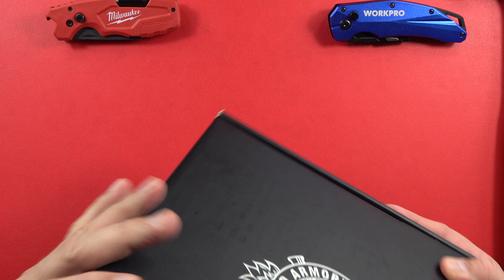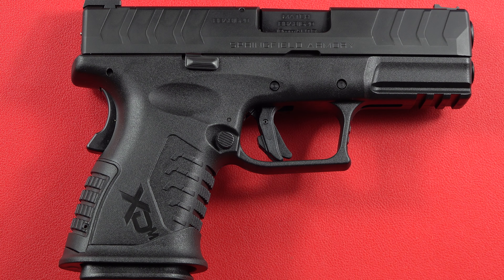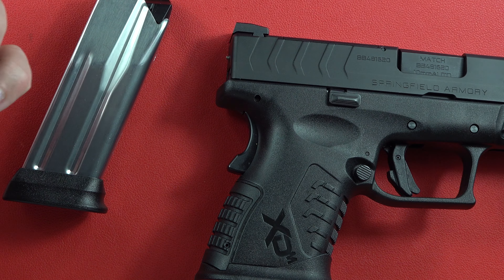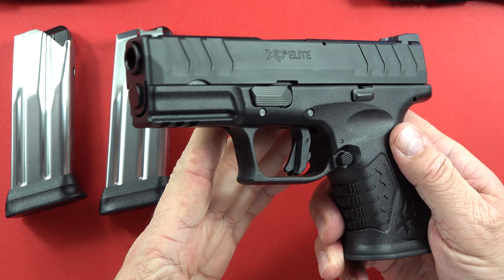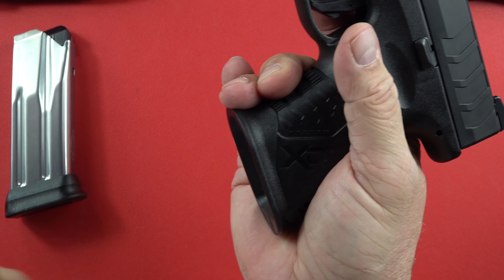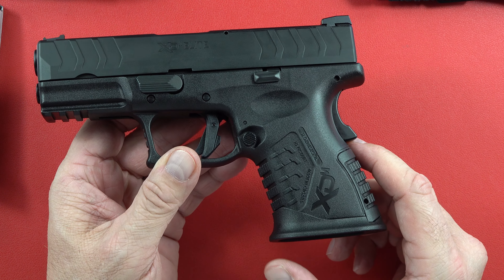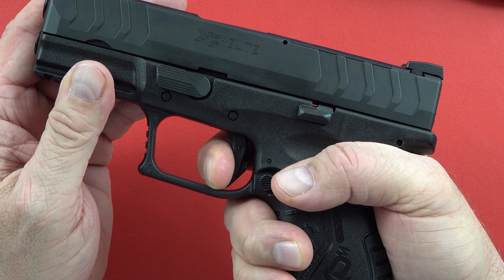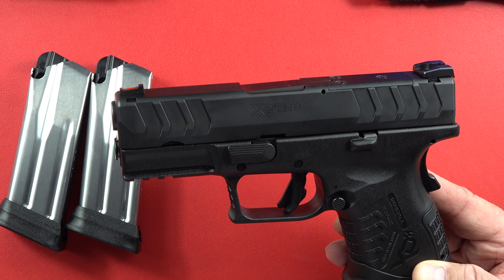Springfield Armory XDm Elite Compact 10mm overview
If you need a duty style holster for this firearm BUY this holster - It's a Safariland ALS holster. It'll fit a XD45, XD45 Compact, XDM-45 Compact & Springfield Armory XDm 10mm Compact.
(Size: Springfield XD .45 (4")
Color: Black - STX Plain)